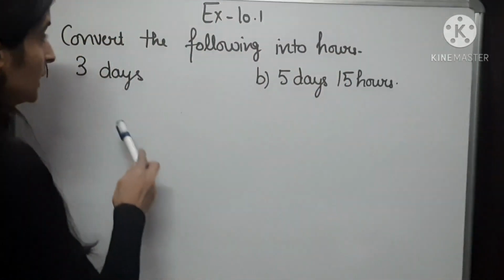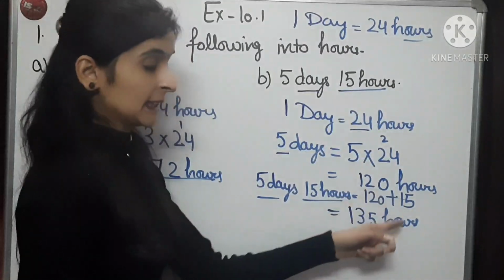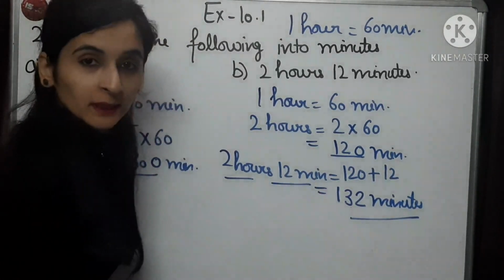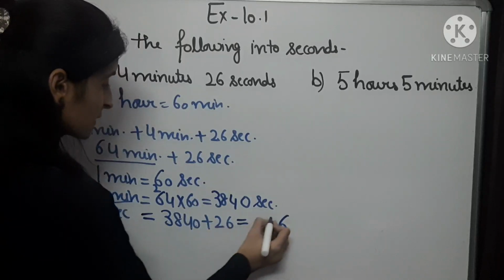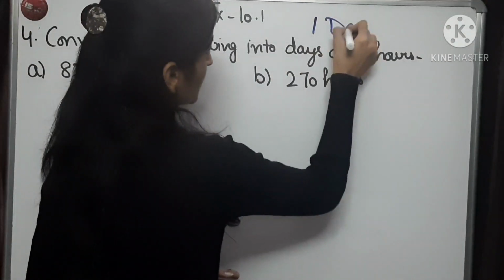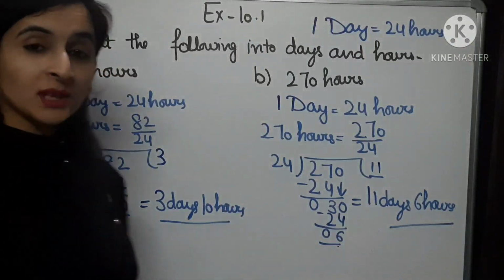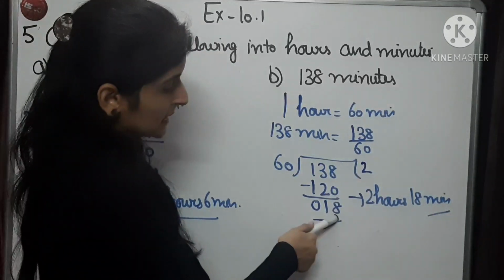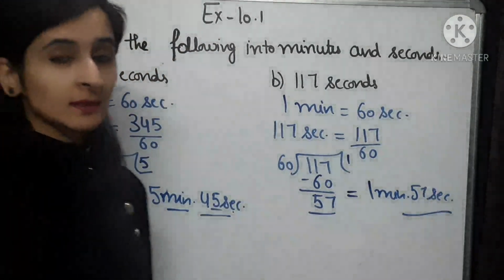class 5th (2nd December)